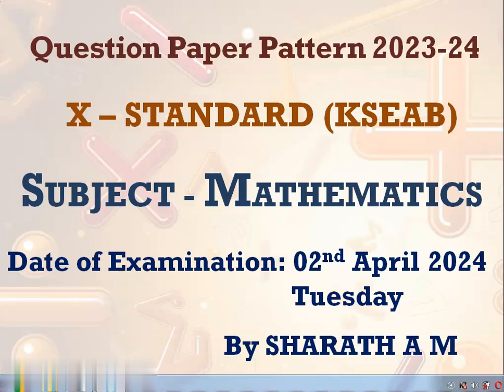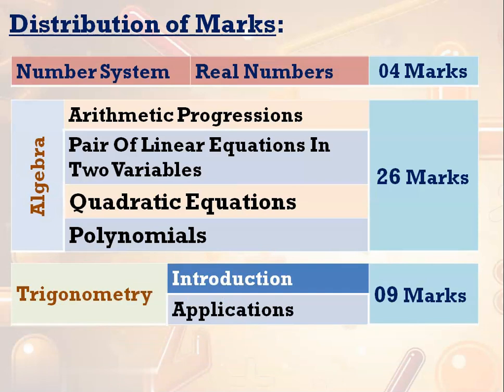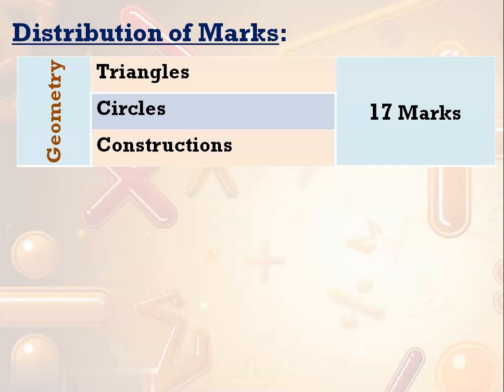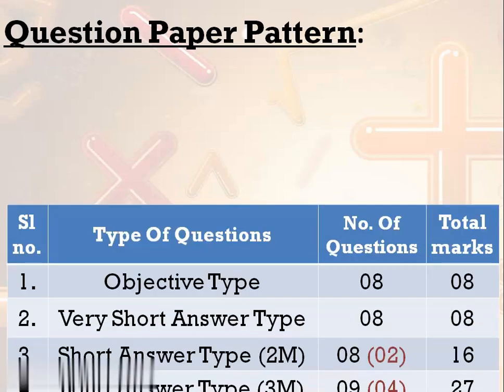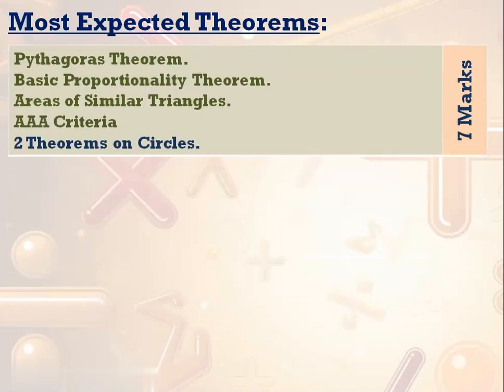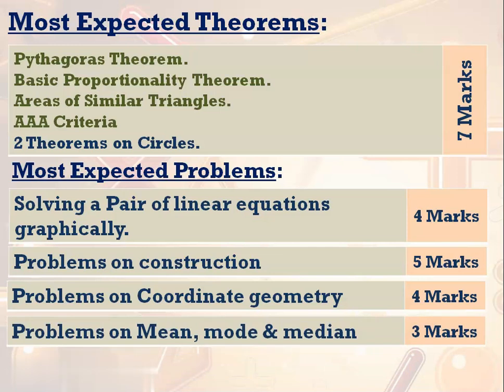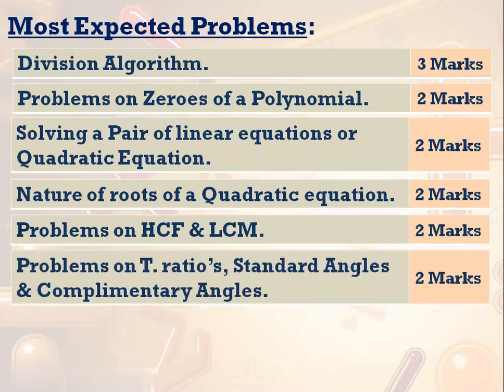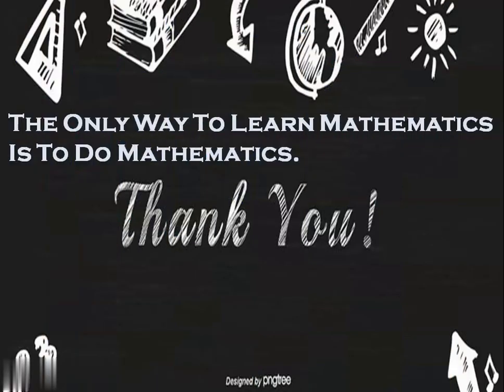Class 10 (SSLC) Question Paper Pattern & Chapterwise weightage